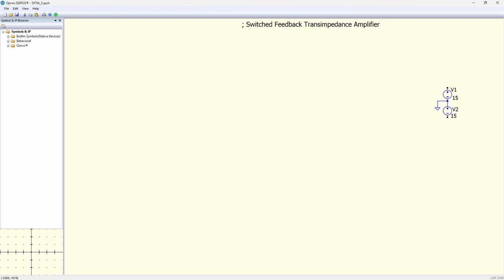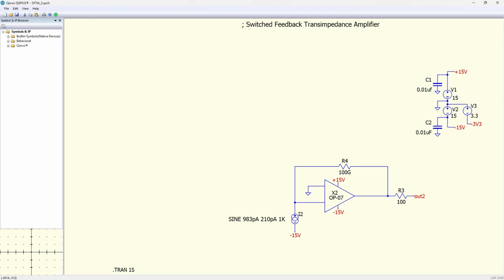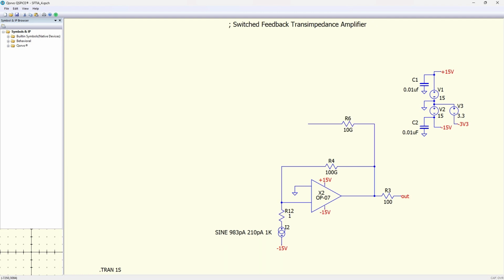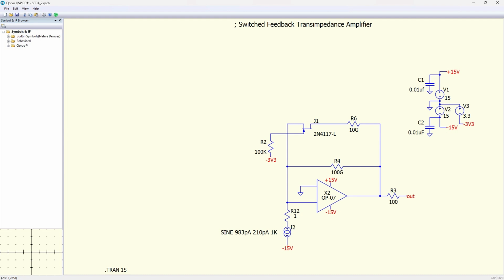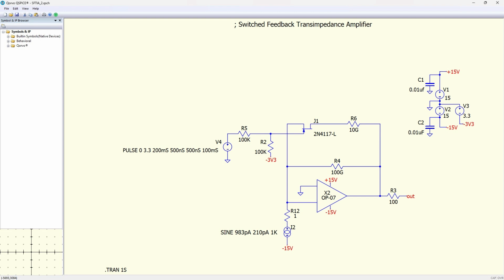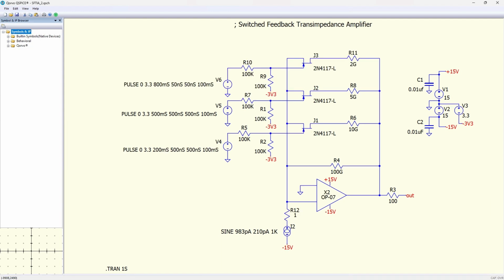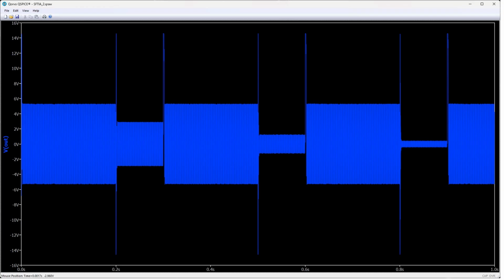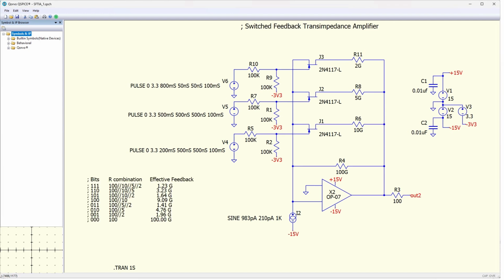Developing a Switched Feedback Transimpedance Amplifier using JFETs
Learn how to create a switched feedback transimpedance amplifier using JFETs in sensor applications.